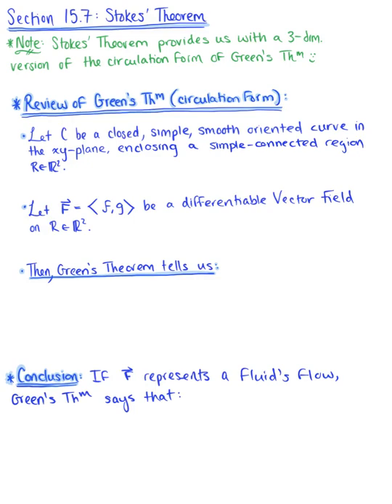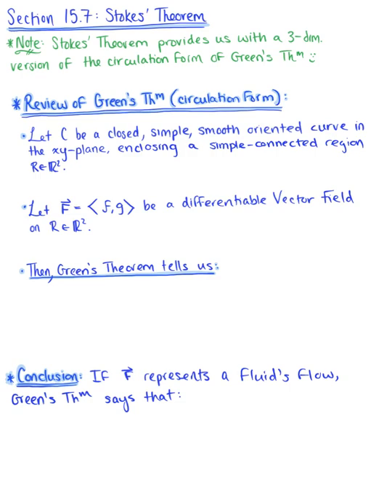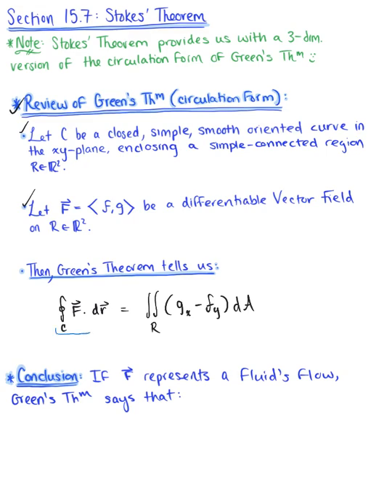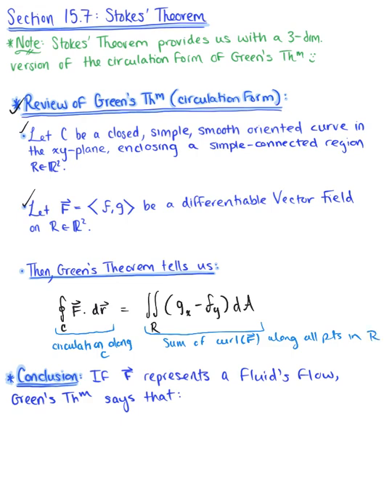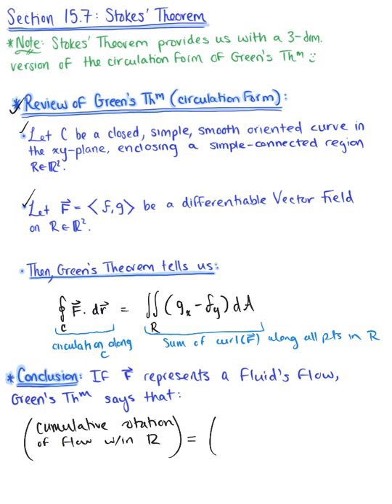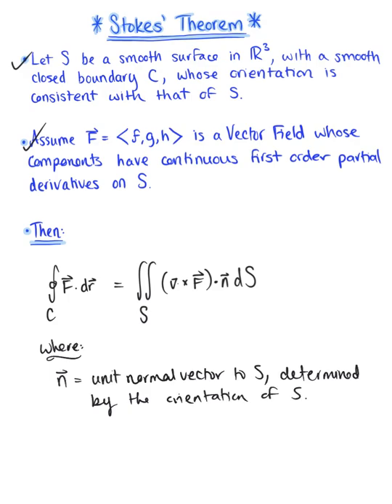Stokes' Theorem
Introduction to Stokes' Theorem (the Three-Dimensional Version of the Circulation Form of Green's Theorem).